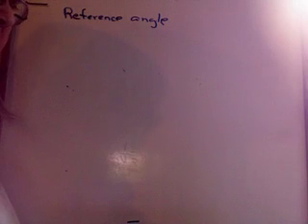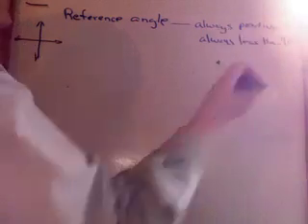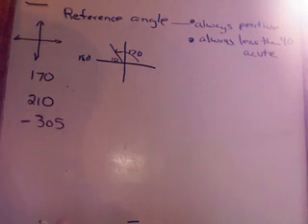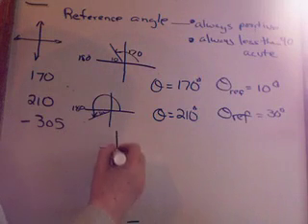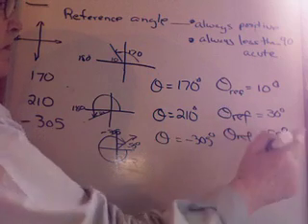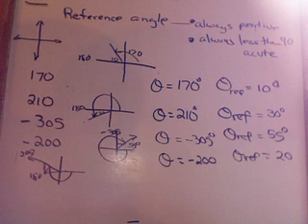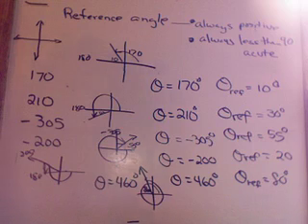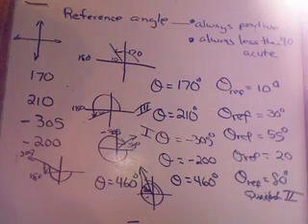Reference Angle p 566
GMVS